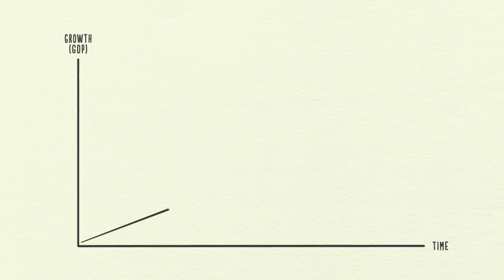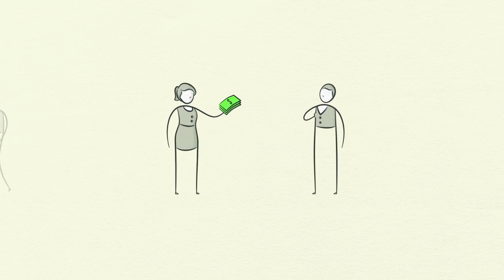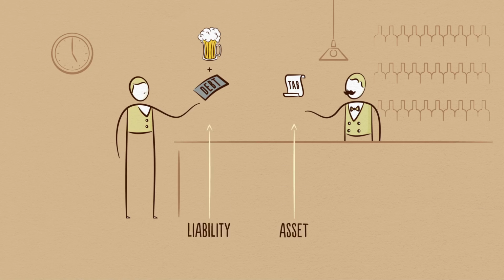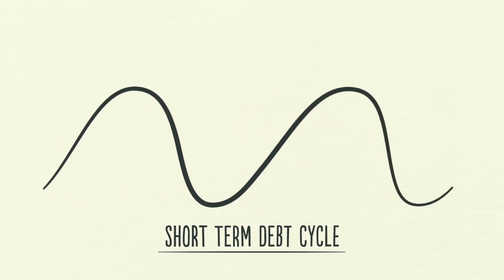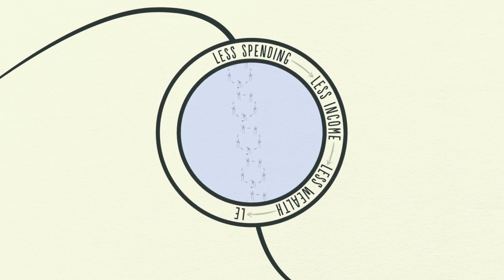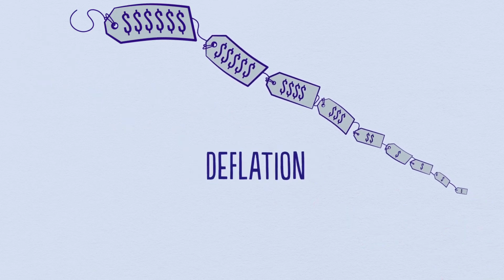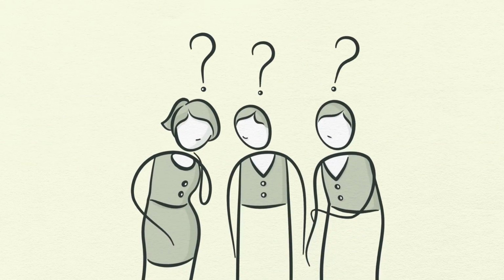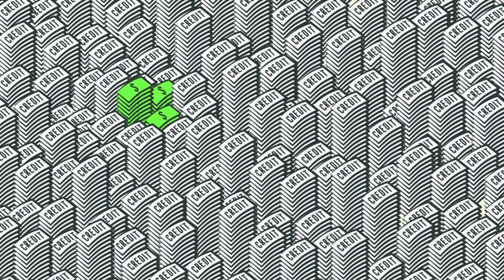Cum funcționează mașinăria economică - How The Economic Machine Works (titlul original)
30 min. | Documentar | S.U.A.

Creat de Ray Dalio, acest videoclip animat de 30 de minute, simplu, dar nu simplist și ușor de urmărit, răspunde la întrebarea „Cum funcționează cu adevărat economia?” Bazat pe șablonul practic al lui Dalio pentru înțelegerea economiei, pe care l-a dezvoltat de-a lungul carierei sale, videoclipul defalcă concepte economice precum creditul, deficitele și ratele dobânzii, permițând spectatorilor să învețe forțele motrice de bază din spatele economiei, cum funcționează politicile economice. și de ce apar ciclurile economice.